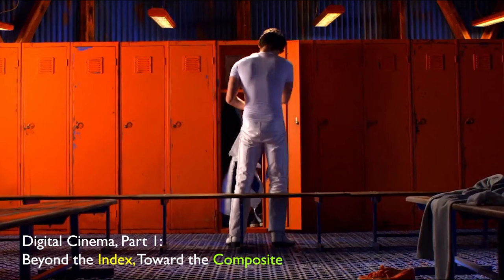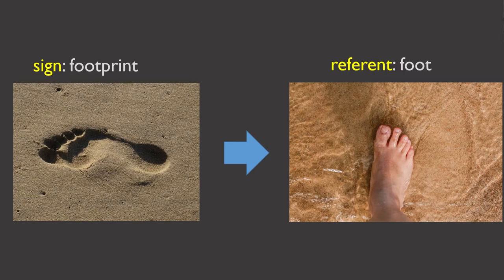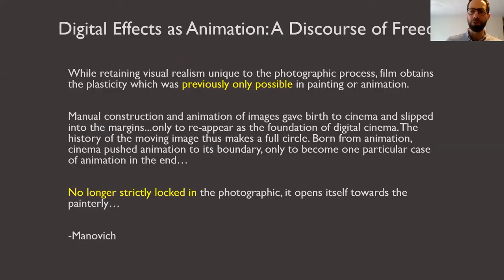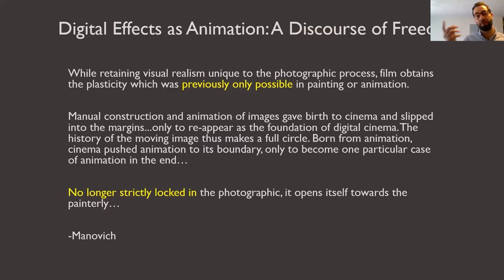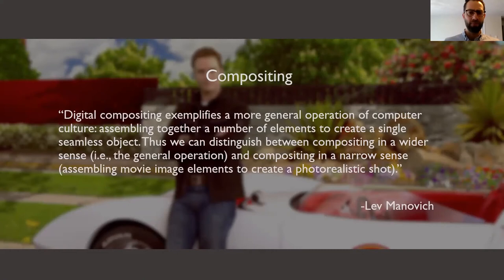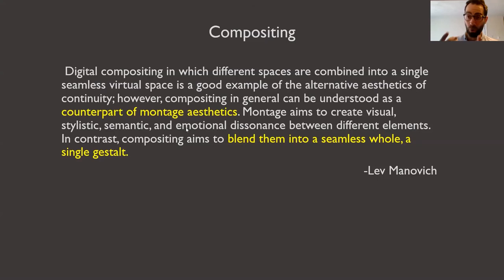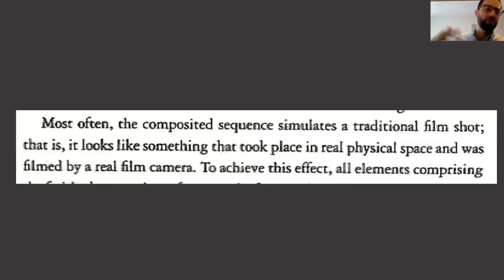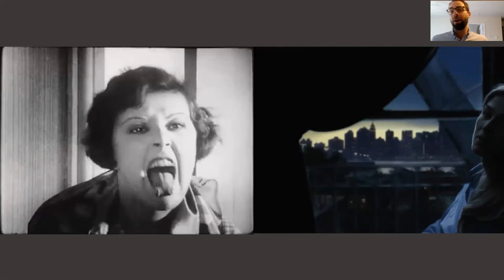Lev Manovich's "What is Digital Cinema" and "Compositing"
An introduction to Lev Manovich's essays "What is Digital Cinema?" and "Compositing," both chapters from his book The Language of New Media, which functions as theoretical background for the next video lecture on Speed Racer (Lana and Lily Wachowski, 2008). Topics include Manovich's discussion of the waning of the indexical qualities of cinema in the wake of digital technologies, the logic of compositing, and the relation between compositing and montage.